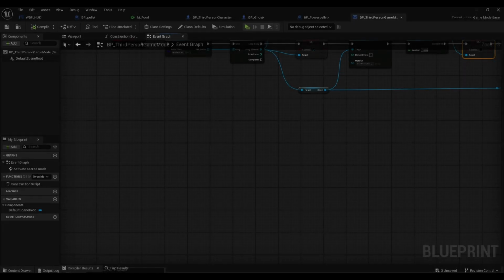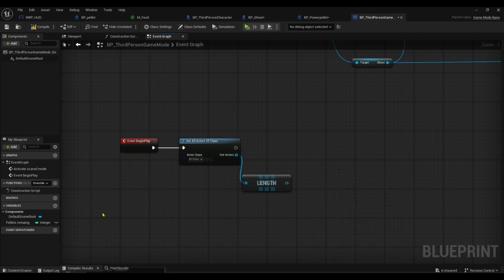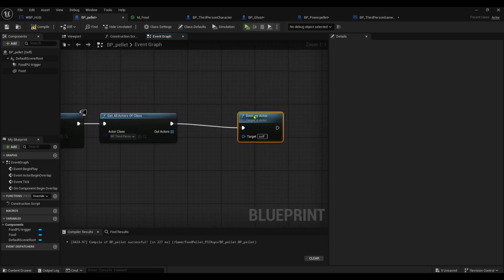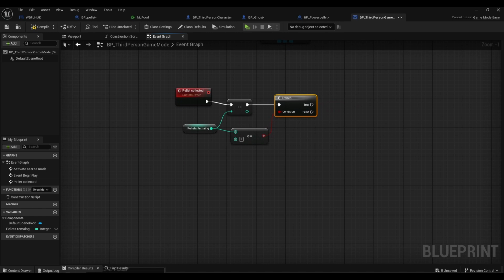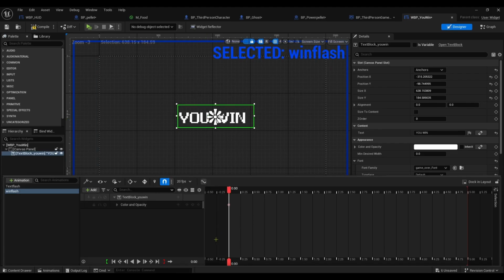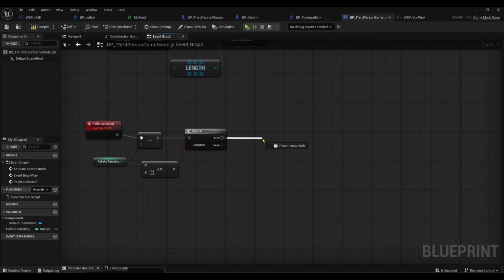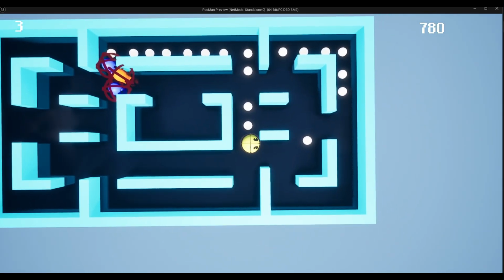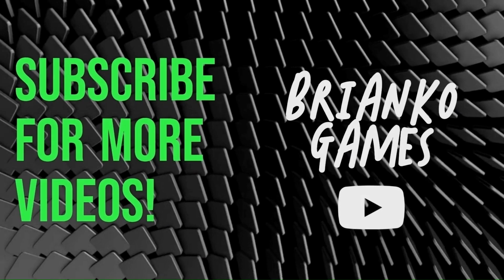How to make Pac Man in Unreal Engine 5 part 7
Ready to kickstart your game design journey? Join my 4-weekend Intro to Game Design course and start creating your own games today!